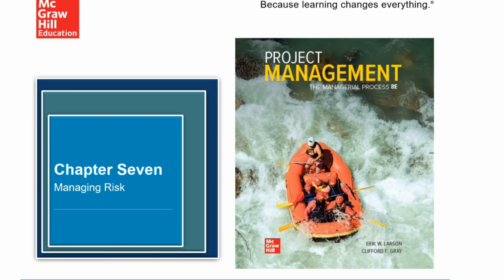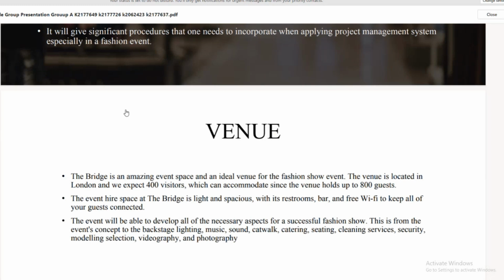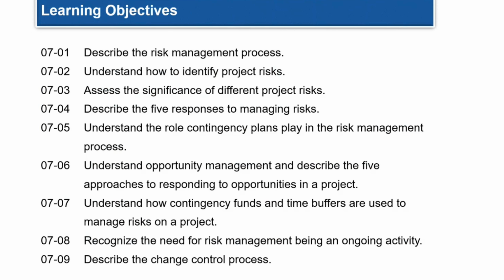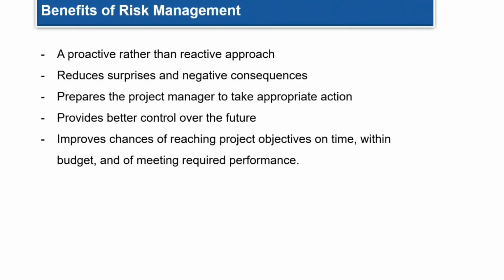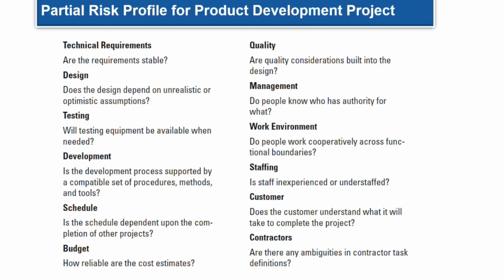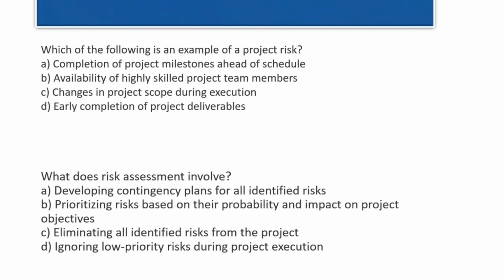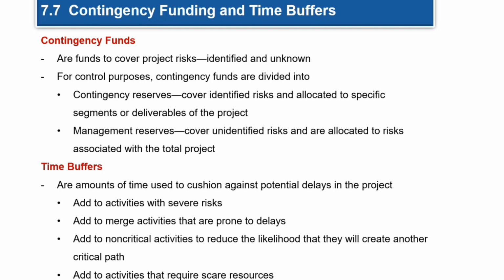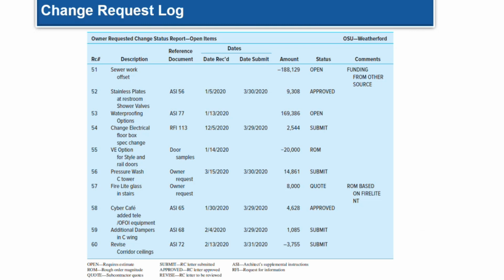Project Management Lesson 7 Managing Risk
Welcome to Lesson 7 on Managing Risk in Project Management, a crucial aspect that determines the success or failure of any project. In this lesson, we will embark on a journey to understand the multifaceted nature of risk management, its significance in project management, and the strategies and tools necessary to mitigate risks effectively.

Risk management is an integral part of project management, involving identifying, analyzing, and responding to project risks. It encompasses coordinating and applying resources to minimize, monitor, and control the probability and impact of unforeseen events or maximize the realization of opportunities. As projects become more complex and environments more uncertain, managing risk effectively becomes increasingly essential for project managers and their teams.

Throughout this lesson, we will cover the following key areas:
1. Describe the risk management process.
2. Understand how to identify project risks.
3. Assess the significance of different project risks.
4. Describe the five responses to managing risks.
5. Understand the role contingency plans play in the risk management
 process.
6. Understand opportunity management and describe the five approaches to responding to opportunities in a project.
7. Understand how contingency funds and time buffers are used to
 manage risks on a project.
8. Recognize the need for risk management as an ongoing activity.
9. Describe the change control process.